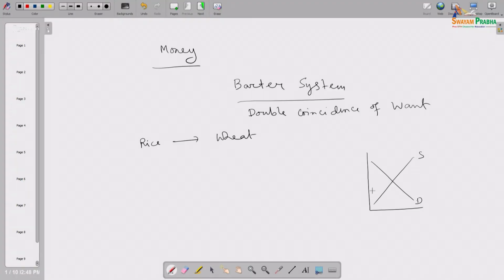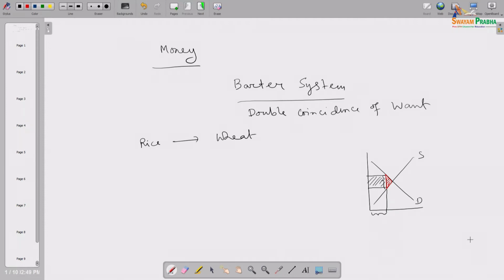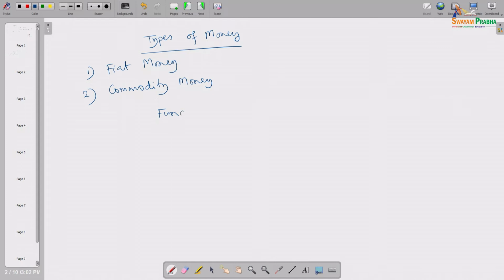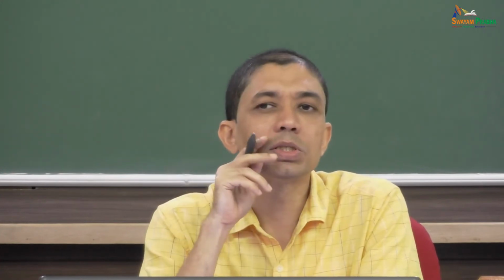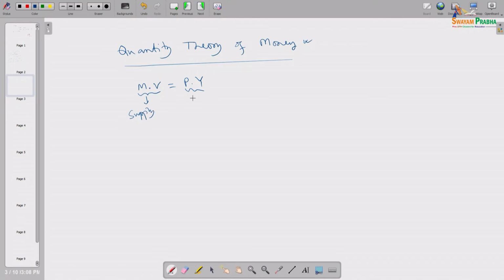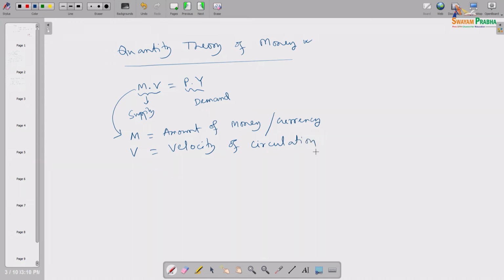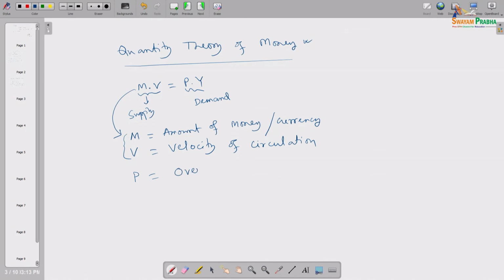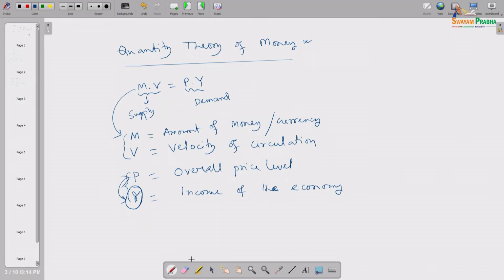Monetary System in Brief